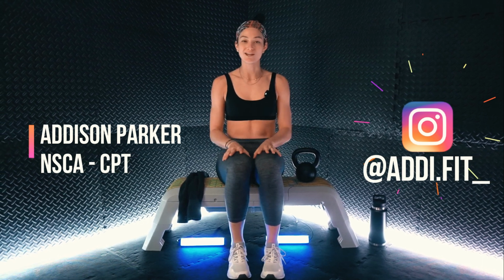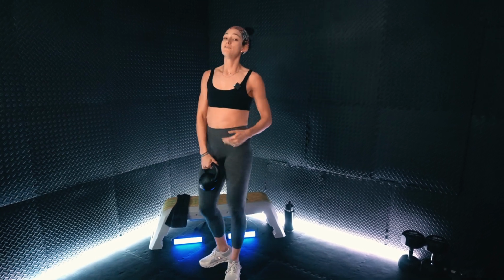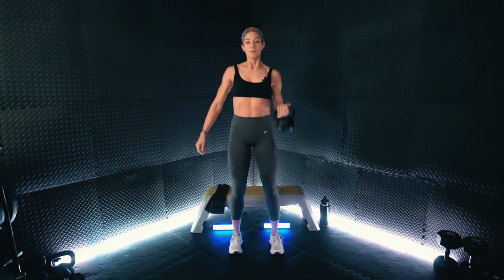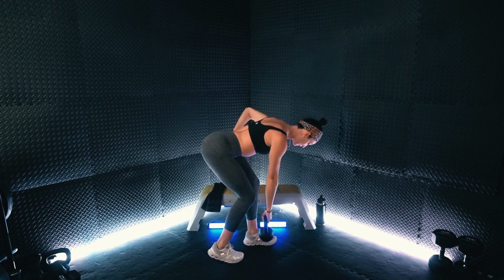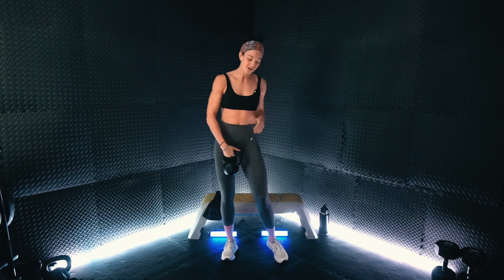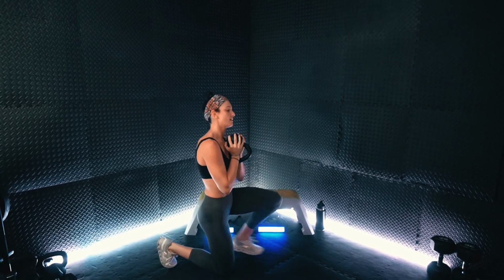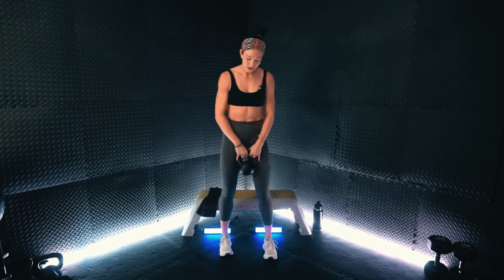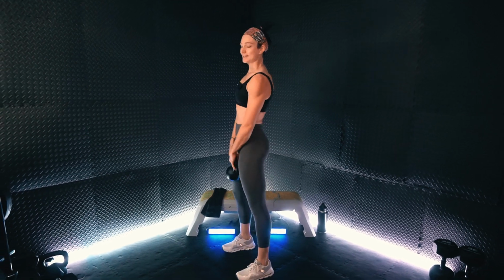Lower Body Kettlebell Workout #4 - ONLY 22 minutes - Minimal Space Required [Episode #113]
You don't need to break the bank to get started with a home gym.  Check out some of the items from our at-home setup below!

📒 Products in Videos 📒
Prosource ¾” Foam Flooring
Weight Tree
300lb Weight Plate 2.5lb-45lb Set
Reebok Deck
Odoland Long Loop Resistance Bands
Dumbbells (Assorted Weight Pairs)
Kettlebells (Assorted Weight Singles)
Ankle Weights
Foam Roller
TRX Suspension Straps
Bosu Ball
Yoga Block
Medicine/Slam Ball
Glute Band/Hip Circle

📒 Production Equipment 📒
Sony a6600 Mirrorless Camera
Sony - FE PZ 16-35mm Full Frame Wide Angle Lens
Wireless Lavalier Microphone
Govee Glide RGBIC Smart Lights
Govee LED Smart Light Bars

Addison is a Nationally Certified Personal Trainer through the National Strength and Conditioning Association.  She graduated from the University of South Carolina with an undergraduate degree in Exercise Science, with a focus in biomechanical research and advanced human movement.

Vitality Lab is a multi-part series that includes everything from short workouts with no equipment, to longer strength sessions utilizing weights and other resistance training accessories.  We will be getting into a larger variety of health and wellness content as time progresses so stay tuned AND make sure you are subscribed with notifications set to ALL so you don't miss any of the action.

Hi Team-

Master the first, second AND third lower body kettlebell workouts (Episode #52, Episode #61 AND Episode #74) before moving on to this episode for best results.  Thx!

This fourth kettlebell session will burn the lower body and in ONLY 22 minutes.  For reference, I am using a 12kg kettlebell which is 26.5 lbs.  Start light with kettlebells and work your way up as needed.  Try this session solo or in combination with other workouts for a few weeks and let me know your results and/or if you have any questions.

Can do almost ANYWHERE - Minimal equipment necessary (kettlebell), minimal space required, medium-impact.  Personal Trainer Certified.

Welcome to Episode #113 of Vitality Lab.  In this episode we are once again strengthening the lower body with a single kettlebell.  Increasing in difficulty from Lower Body Kettlebell Workout #3, try to get comfortable using a light kettlebell and let me know if you have any questions.  Thx team!

Lower Body Kettlebell Workout #4
Rounds: 4
Interval Time: 35s Work: 25s Rest

1. Offset Squat (Both Sides)
2. B-Stance RDL (Both Sides)
3. Stand to Kneel (Both Sides)

DO GOOD.
STAY VITAL.

Please understand that when participating in any exercise or exercise program, there is the possibility of physical injury.

If you engage in this workout, exercise or exercise program, you agree that you do so at your own risk, are voluntarily participating in these activities, assume all risk of injury to yourself and agree to release and discharge Vitality Lab and/or Addison McLeod from any and all claims or causes of action, known or unknown, arising out of Vitality Lab negligence.